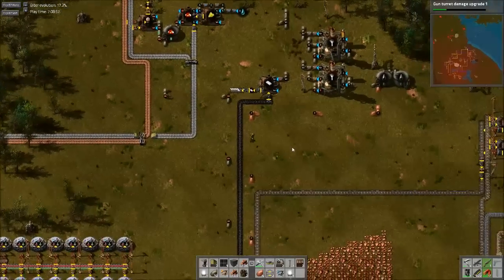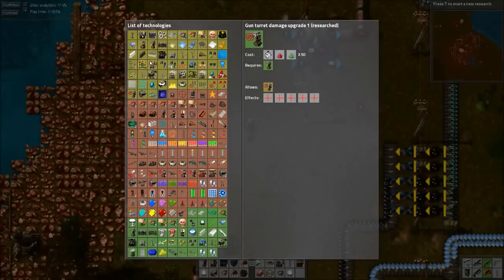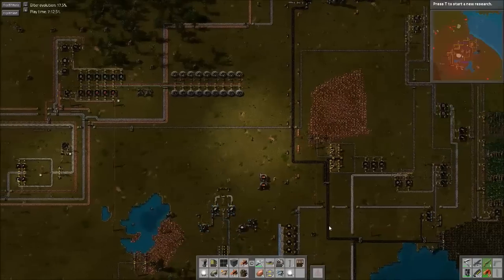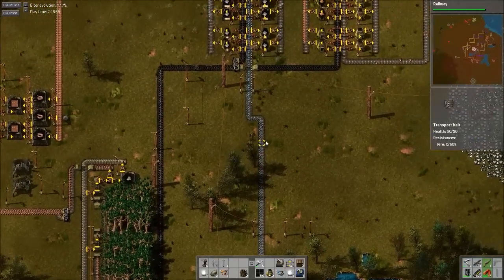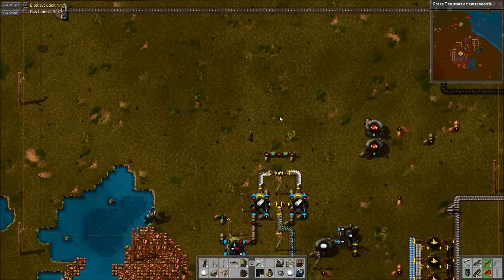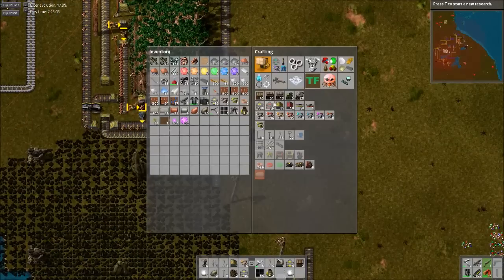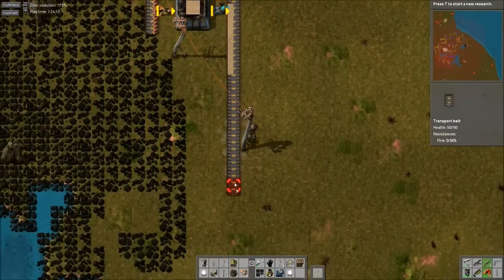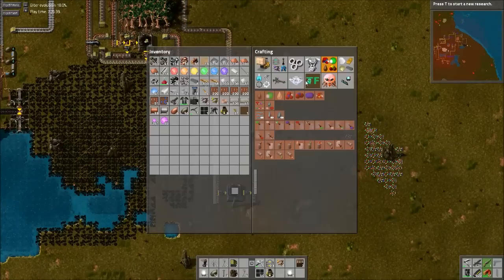Factorio Bob's Mods Madness Episode #14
We will be playing some Factorio with all of Bob's Mods along with many other smaller mods to enhance the game experience.